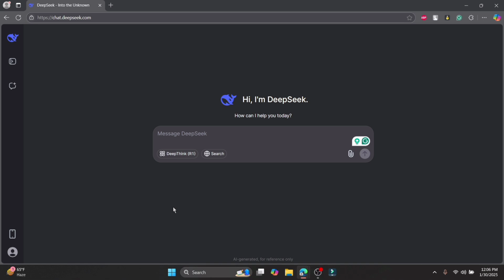How To Access Customer Support In DeepSeek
This video is on how to access customer support in DeepSeek. If you're a complete beginner on this, watch the video until the end for detailed learning.